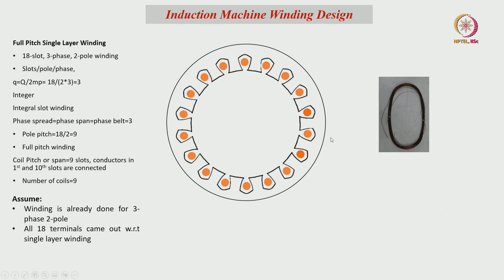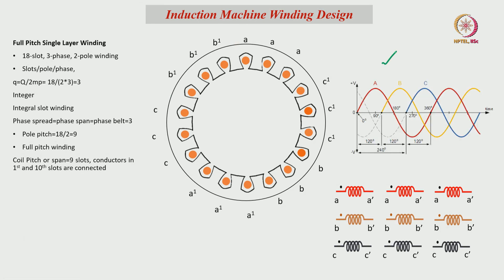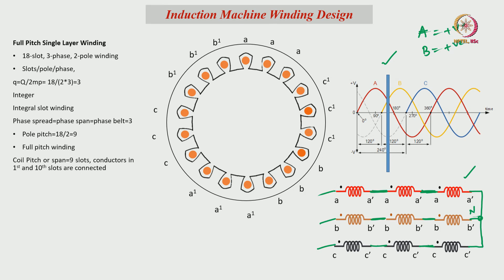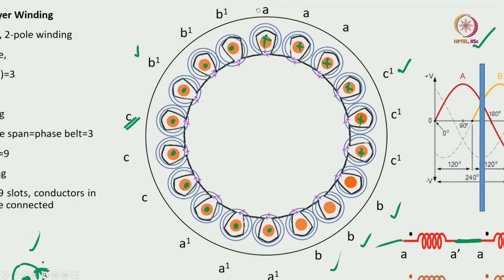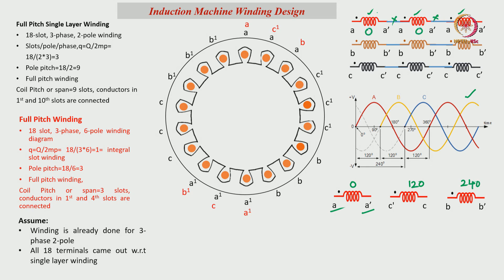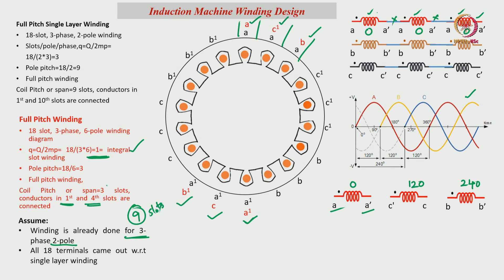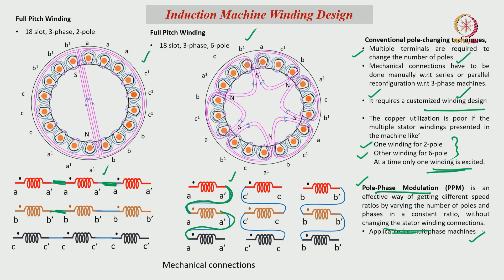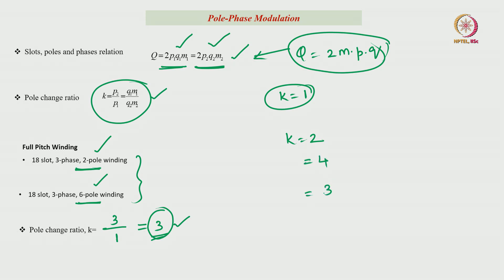Lec 24 Variable Pole Machine Stator Winding Design (Pole-Phase Modulation)- 1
Poles, Phases, Slots, Excitation, Pole ratio, Windings, Multiphase machines, Pole-Phase modulation